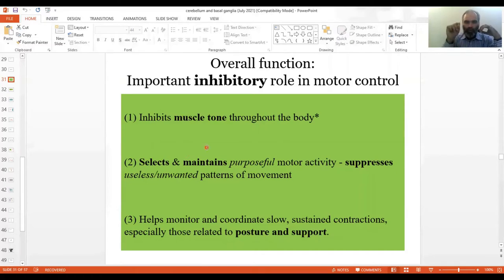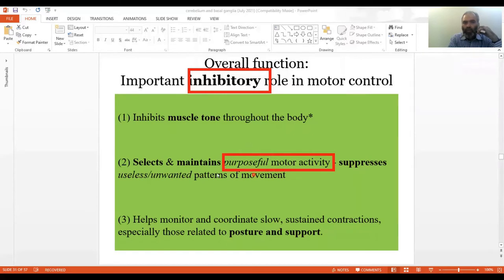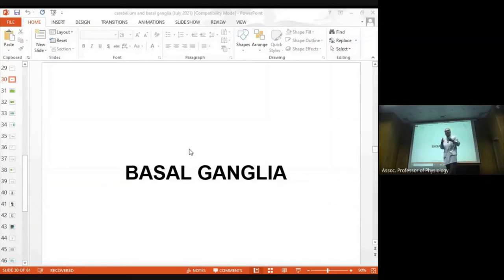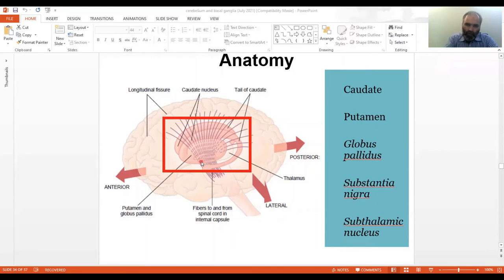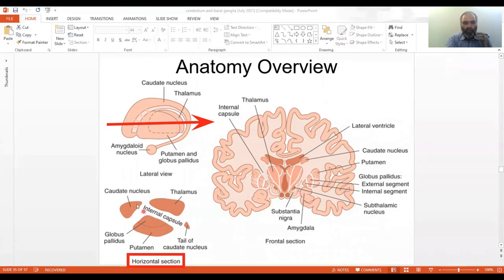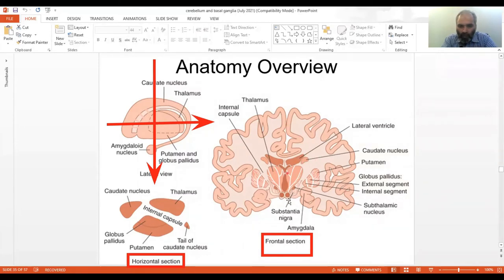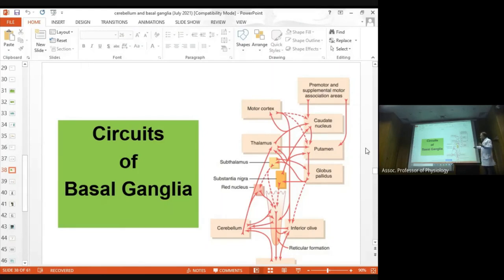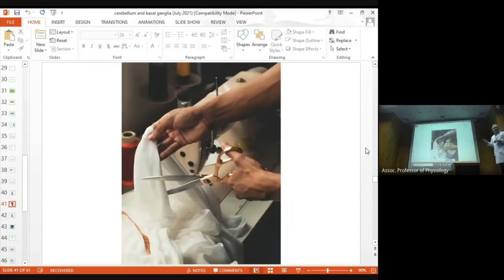Basal Ganglia - 1: Introduction & Anatomy (2nd Year MBBS)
More goodies on the channel:
PHYSIOLOGY CONTENT:

CoolConceptsinPhysiology nervous system anatomy and physiology